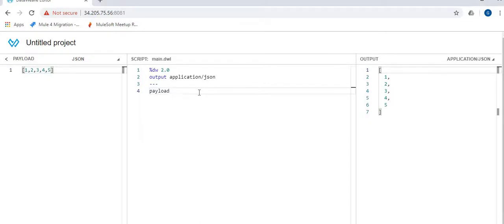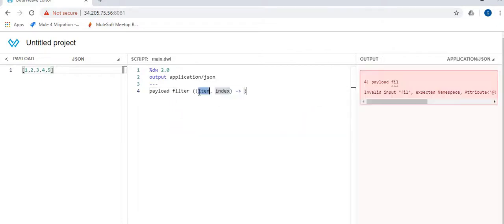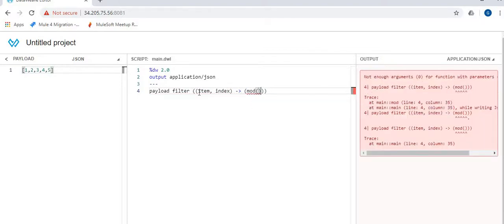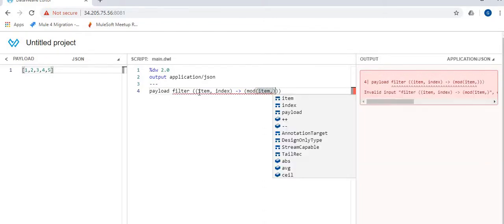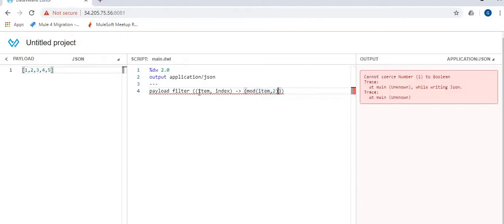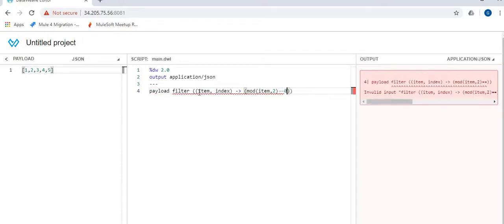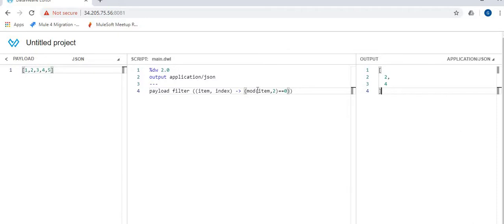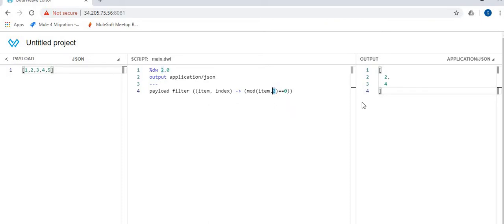#11 Filter Function in DataWeave @mulesoftvids Practice Example 1 with @sfdcpanther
About @pantherschools  -
PantherSchools is a leading provider of @salesforce  and @mulesoftvids  tutorials and resources. Founded in 2017 by Amit Singh, PantherSchools has helped lakhs of individuals across the globe to learn Salesforce and MuleSoft and start their careers in these technologies.